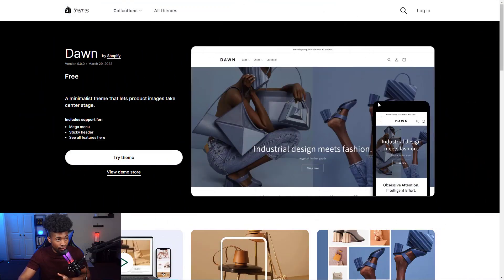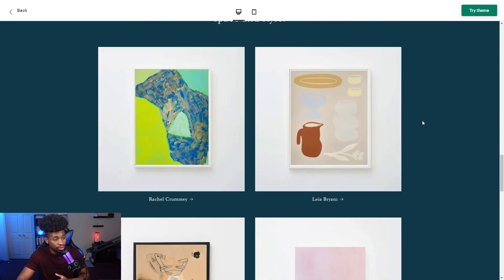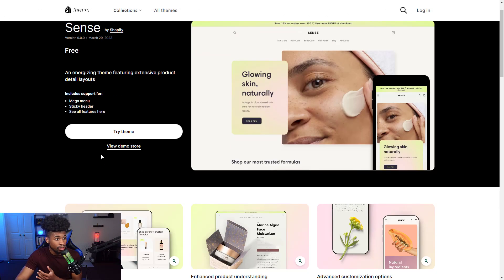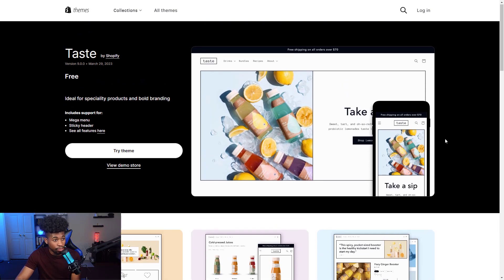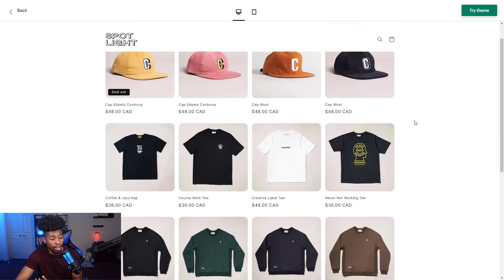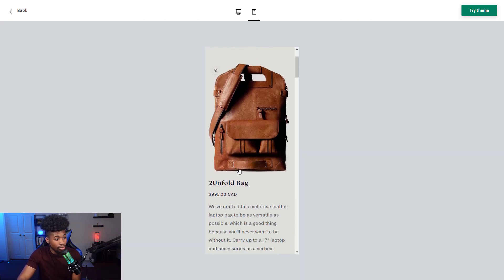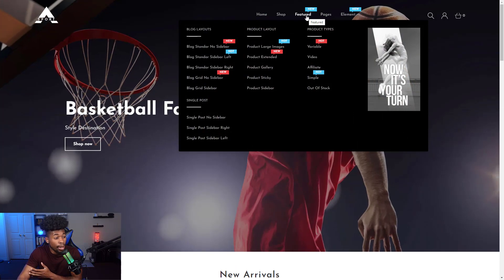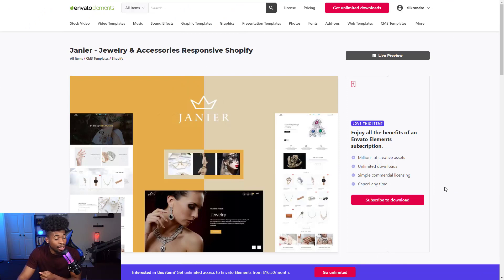"Discover the Top 10 Shopify Themes for 2023. You Won't Believe #8!"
Having an attractive & well-built store is a must-have. In this video, I'm going to show you 10 of my favorite Shopify themes across a variety of niches.